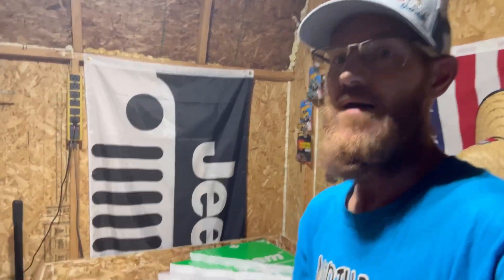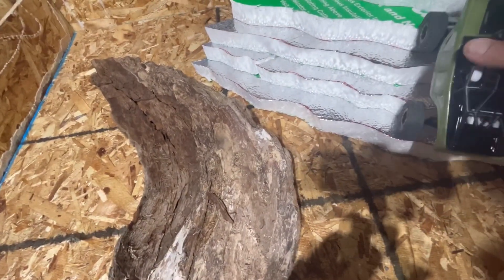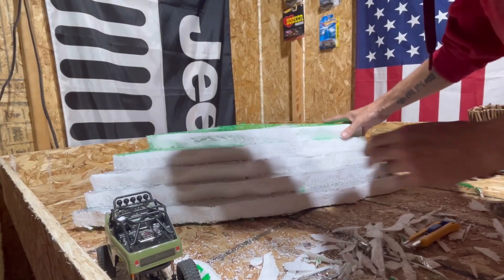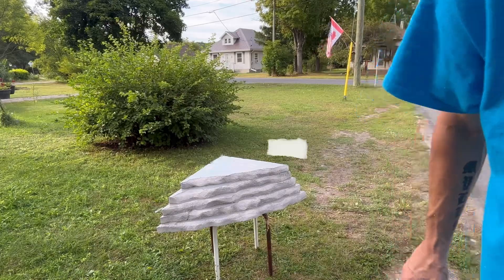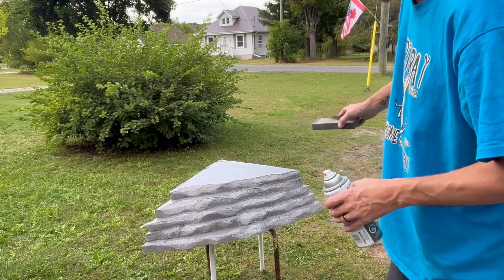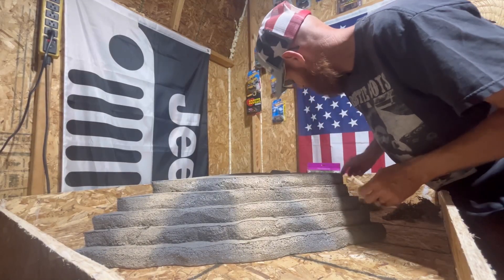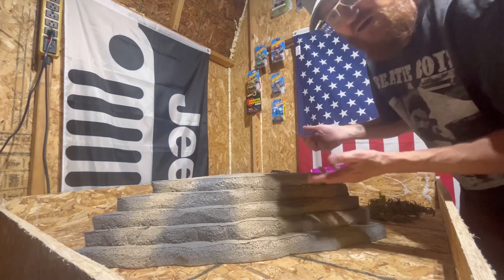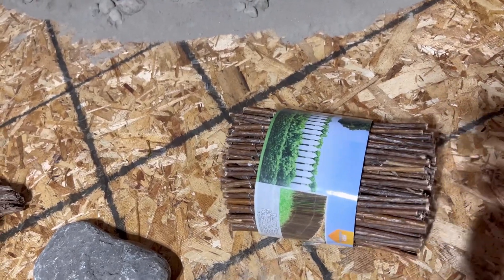Winter’s Coming..Time to Start the Mini Indoor RC Crawler Course. “The Sand Pit”@Canadianrcguy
Welcome to the first video in the series about building our Indoor Mini Crawler Course, “The Sand Pit”. I’m this video we will be showing our plan for the build, and some of the things we will be using for it.
Also we will be showing you the first thing we are making, a Rock wall. A little foam, some paint and there you go..A Rock Wall!